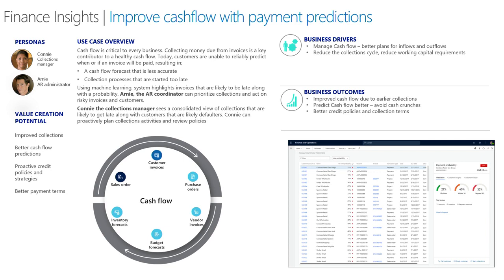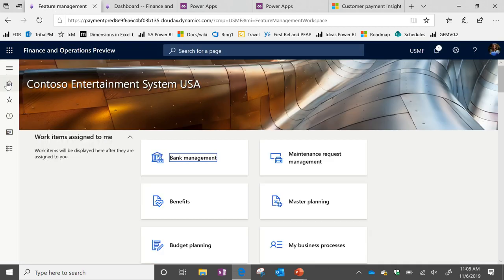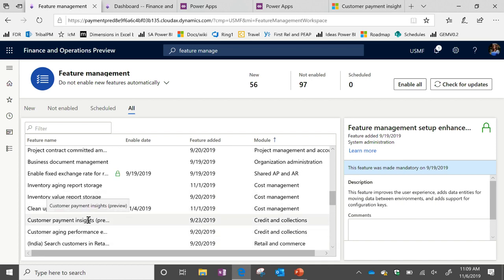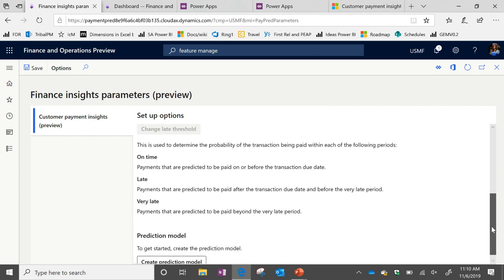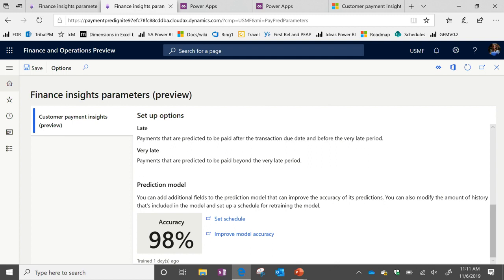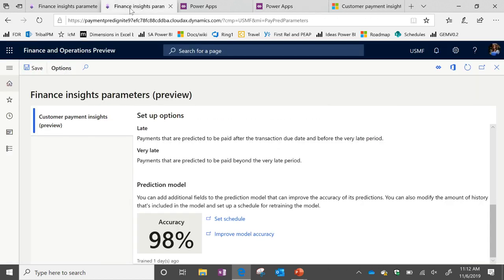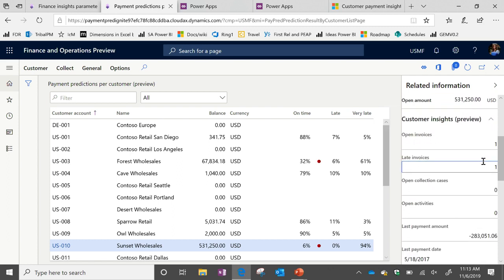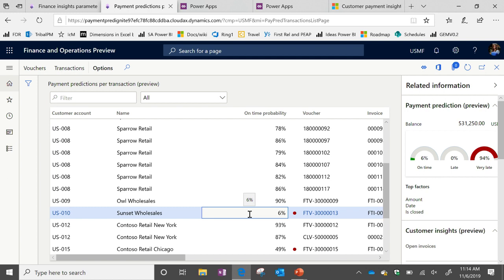AI and Insights in Dynamics 365 Finance and Operations | THR1103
Learn about the family of nextGen AI functionality coming from Microsoft Dynamics 365 for Finance and Operations (F&O) - including payment predictions, supplier and lead time predictions.

Learn how F&O adds AI and machine learning within business processes to predict future payments to improve cash flow. See how you can identify key suppliers and proactively order items that are likely to run short. See demos of the Insight apps on public preview and learn about future AI applications in the roadmap.

You can also get an under the cover view of how these applications can be built and extended. Learn how F&O uses AI builder, the newest member of family of Power tools from Microsoft, that enables a Power user to use machine learning and reason over data. Learn how F&O uses Data in an Azure Data lake Gen2 to enable AI and Analytics.